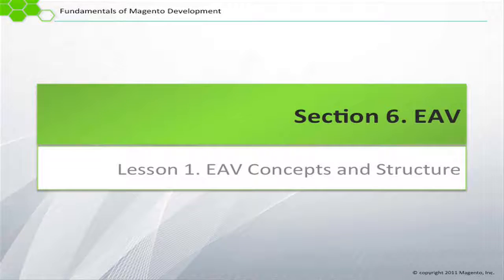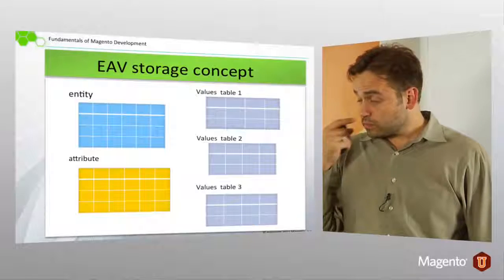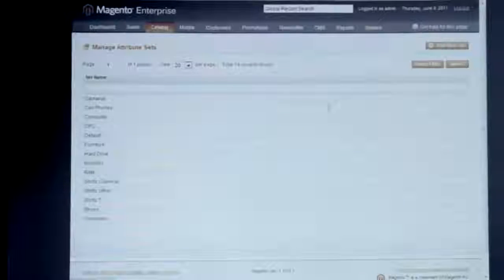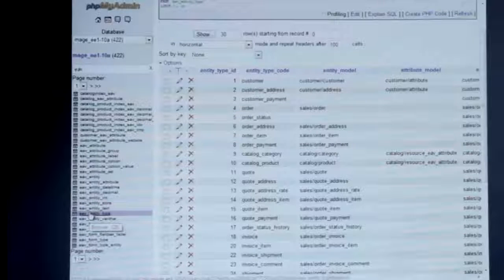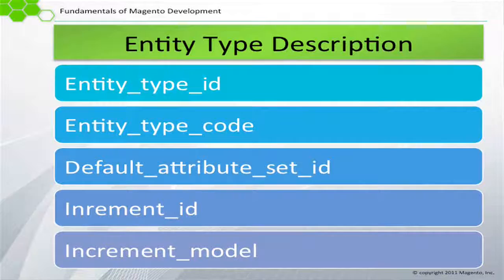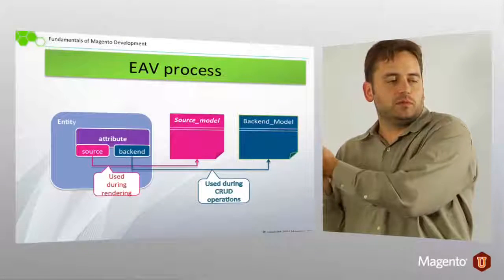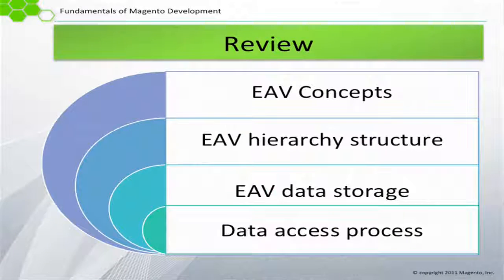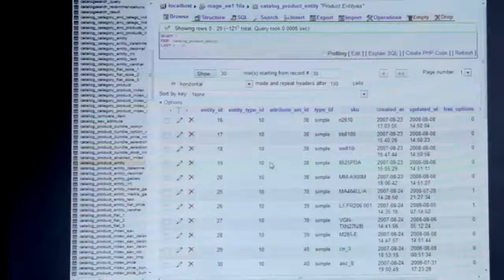Section 6 EAV Model Overview